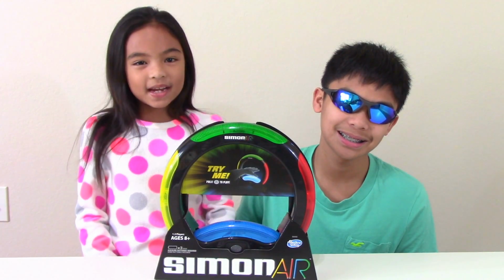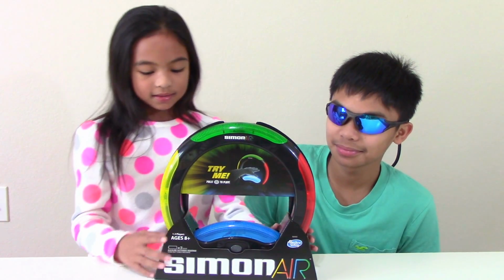Game Time Copy the Colors with Simon Air | Toys Academy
We unbox this family game toy called Simon Air by Hasbro Gaming. Recommended for 8 yrs old and above. It needs 1-2 players. Its easy to play, its more of memory game. You just copy and master the colors by swoop,swerve and hover. It includes 3 modes: solo, two-player and classic simon. A simple mind game. And the winner will get a Star Wars surprise chocolate egg with Yoda.

Toys Academy